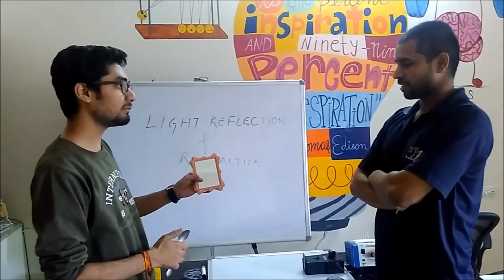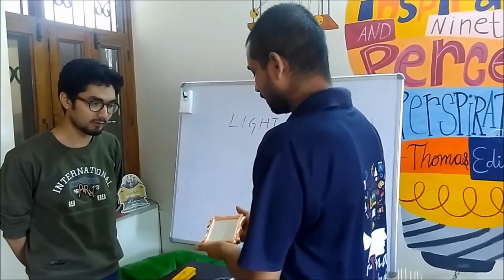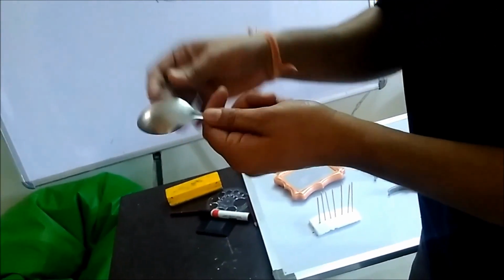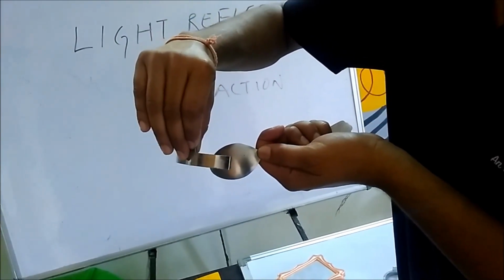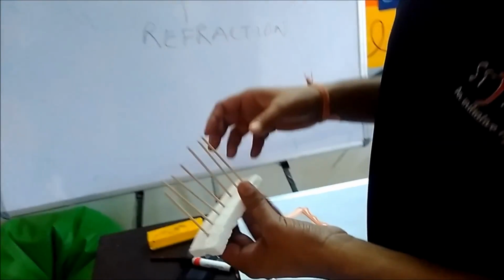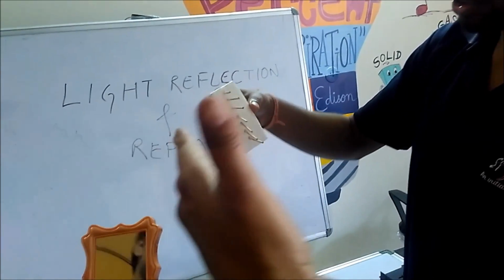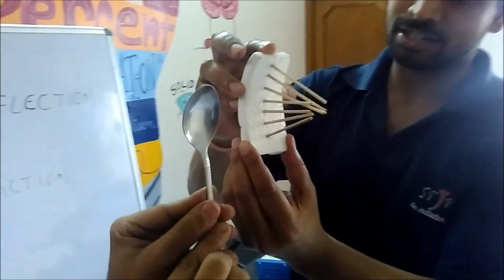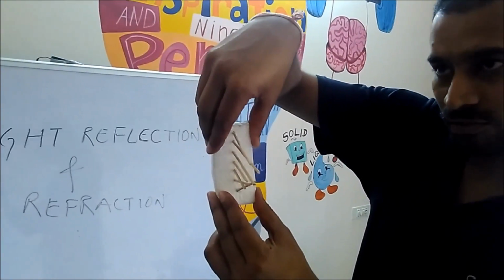Reflection Demonstration 3 : Curved Reflecting Surfaces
In earlier video we have seen the basics of reflection , here we will look further. We will see what happens if the reflecting surfaces are curved.